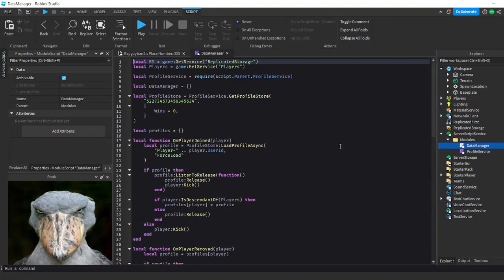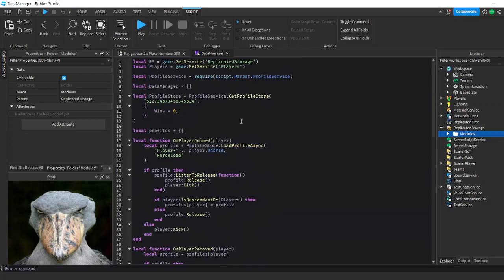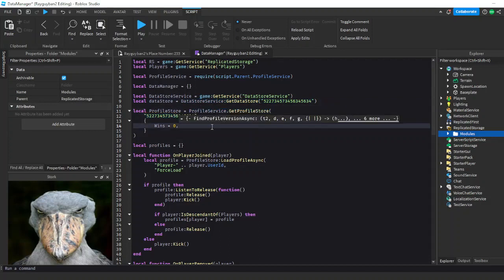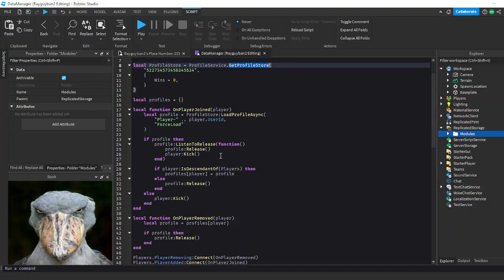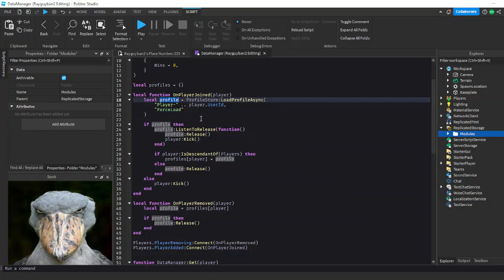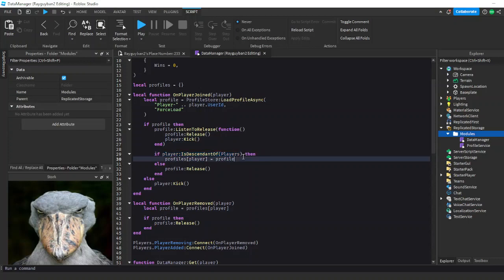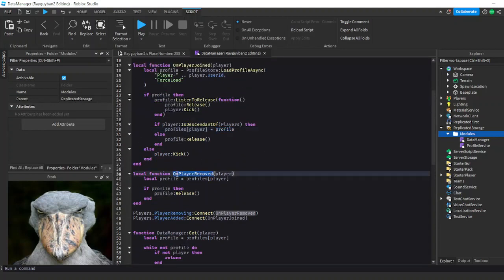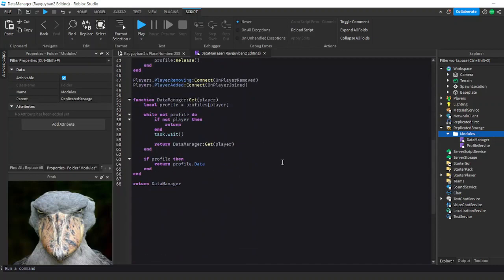Explanation of Profile Service Data Manager module from Okeanskiy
litelly profile service data manager